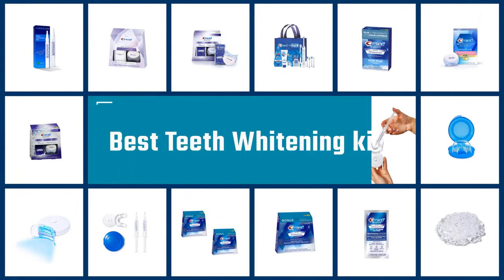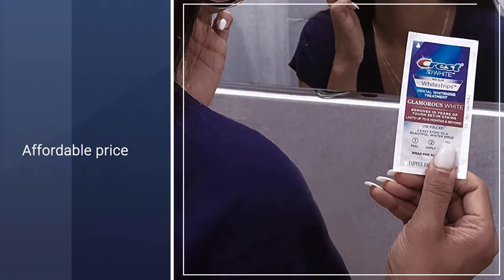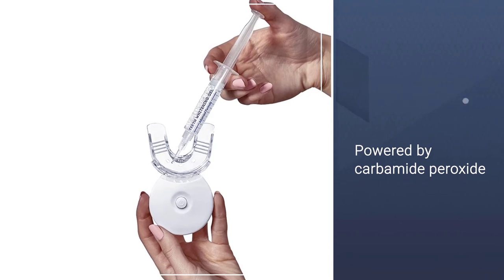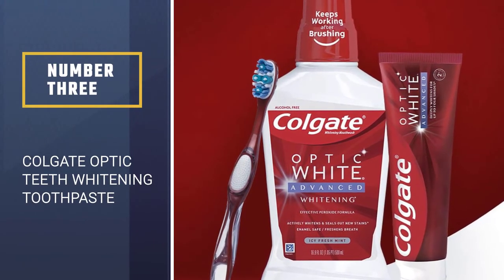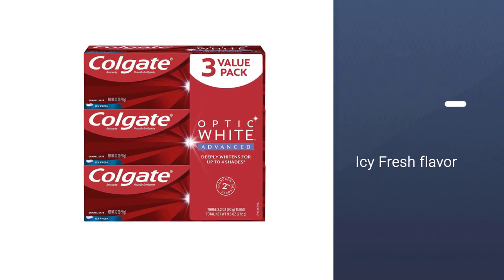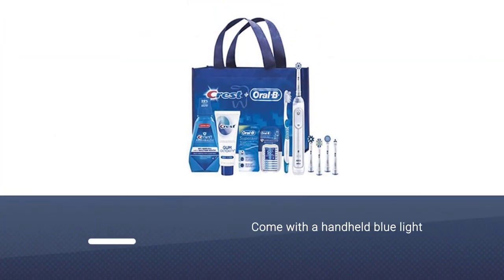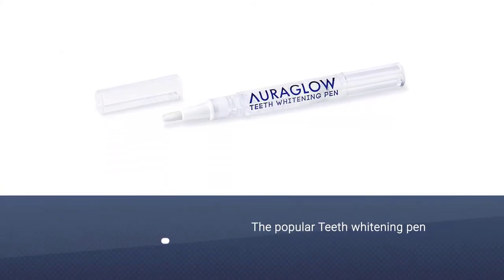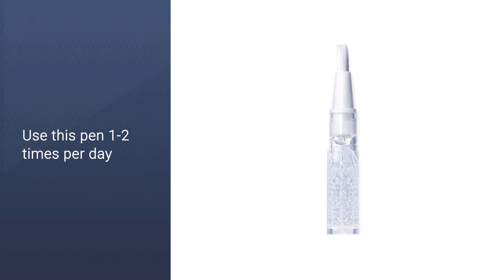Top 5 Best Teeth Whitening kits Review in 2023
Here is the list of five best teeth whitening kits:
1. Crest 3D White Effects Whitestrips
2. AuraGlow Teeth Whitening Kit
3. Colgate Optic Teeth Whitening Toothpaste
4. Crest 3D White Whitestrips with Light
5. AuraGlow Teeth Whitening Pen

🕕Timestamps🕕
0:43 - Introduction
0:51 - Crest 3D White Effects Whitestrips
1:33 - AuraGlow Teeth Whitening Kit
2:14 - Colgate Optic Teeth Whitening Toothpaste
3:02 - Crest 3D White Whitestrips with Light
3:43 - AuraGlow Teeth Whitening Pen

🤨 What is a teeth whitening kit?
Whitening strips are thin, clear strips coated with a peroxide-based gel. The strips are applied to the teeth and worn for 30 minutes twice a day